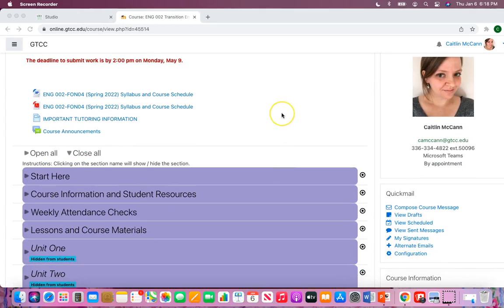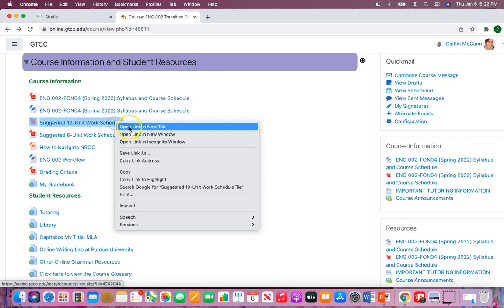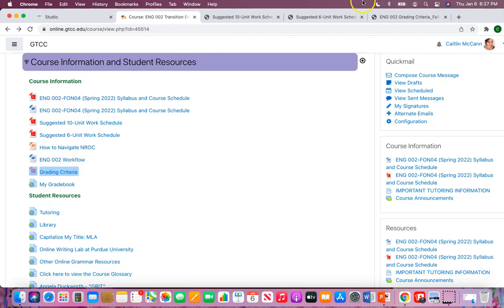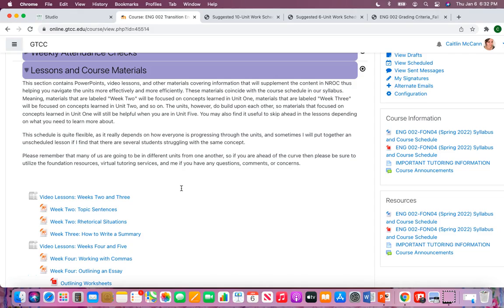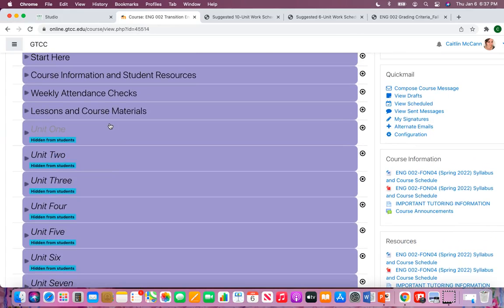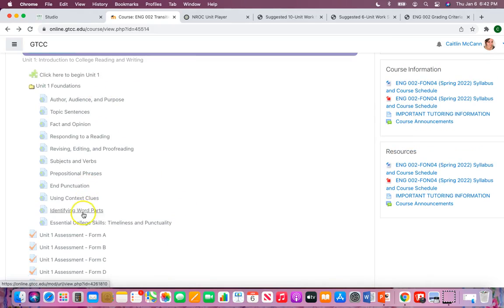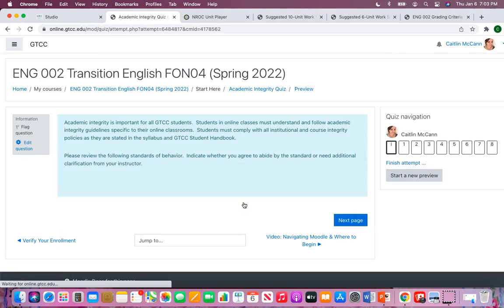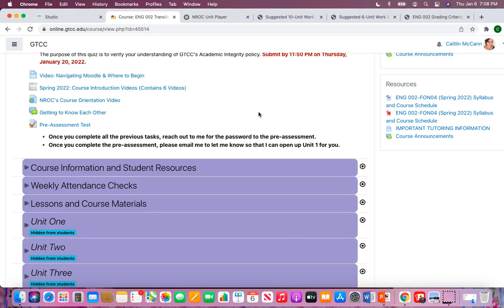Spring 2022-ENG 002 FON04-Navigating Moodle and Where to Begin